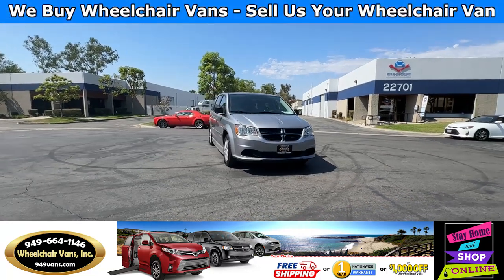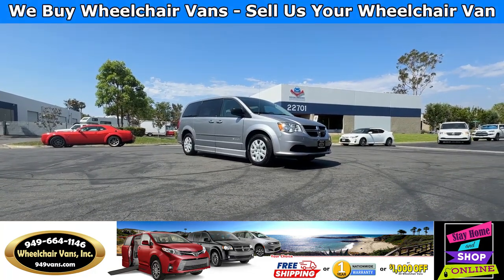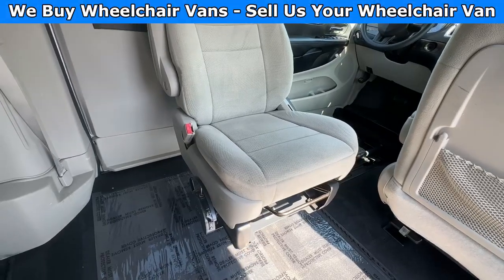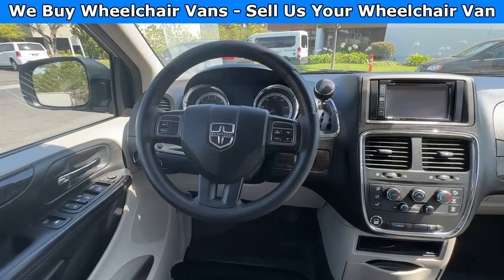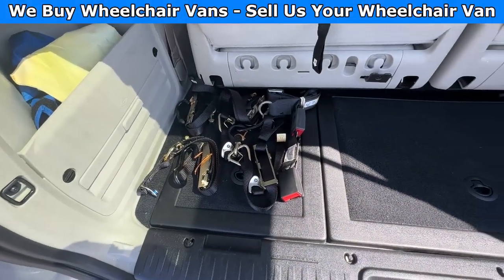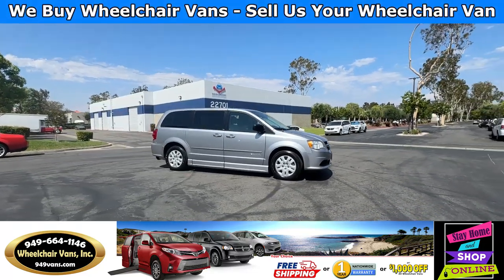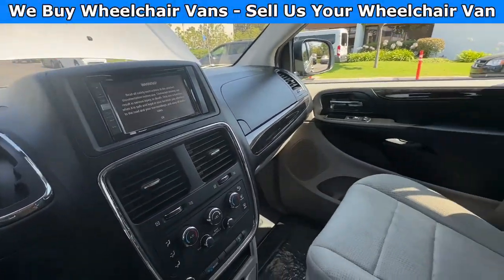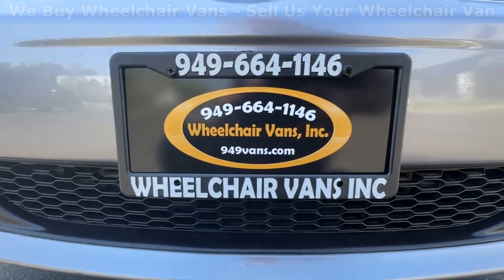For Sale 2014 Dodge Grand Caravan BraunAbility Power ONE TOUCH Fold Out Ramp Wheelchair Van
2014 Dodge Grand Caravan BraunAbility Power ONE TOUCH Fold Out Ramp Side Loading Wheelchair Van